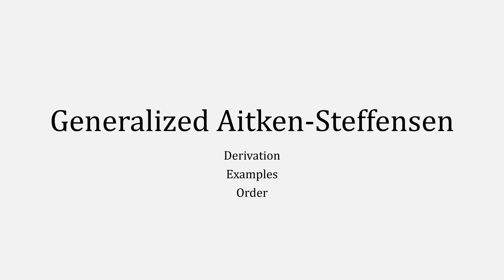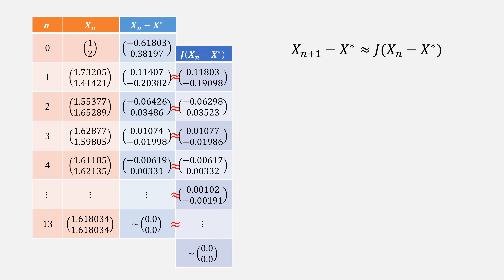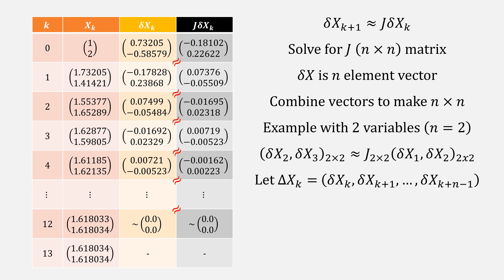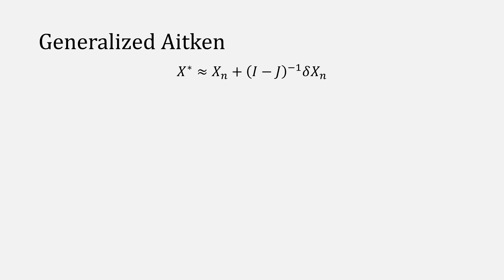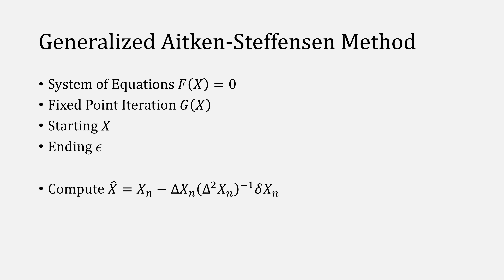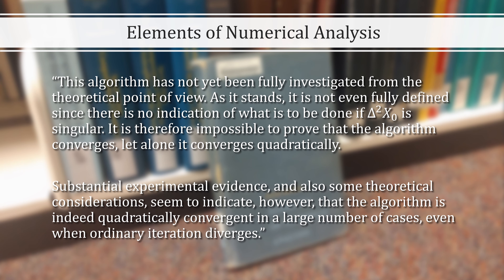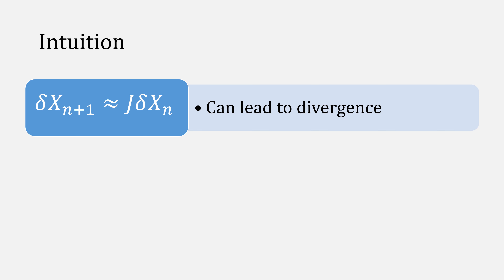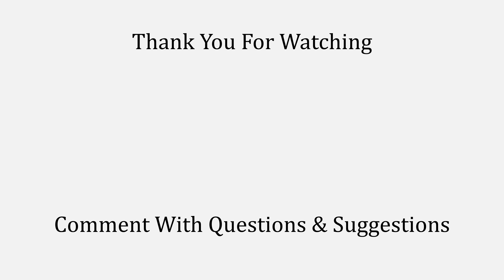Generalized Aitken-Steffensen Method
Generalized Aitken's delta-squared method and Generalized Steffensen's Method applying Fixed Point Iteration to Systems of Nonlinear Equations. Video goes step-by-step to derive Generalized Aitken-Steffensen and discusses induced and accelerated convergence behavior as well as quadratic order. Example code github

Chapters
0:00 Intro
0:40 Motivation
2:32 Solve for X*
3:10 Generalized Aitken
3:44 Generalized Aitken Example
4:10 Generalized Aitken-Steffensen Method
4:40 Generalized Aitken-Steffensen Method Example 1
5:02 Generalized Aitken-Steffensen Method Example 2
5:26 Henrici
5:59 On Order & Proving Convergence
6:31 Proof Intuition
6:55 Notes
7:40 Thank You

Tatsuo Noda "The Steffensen Iteration Method for Systems of Nonlinear Equations"